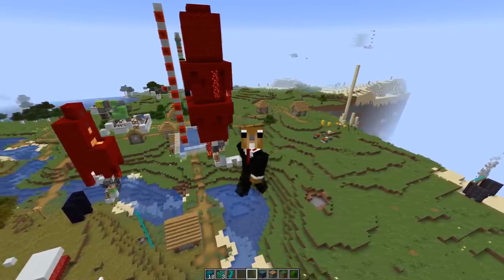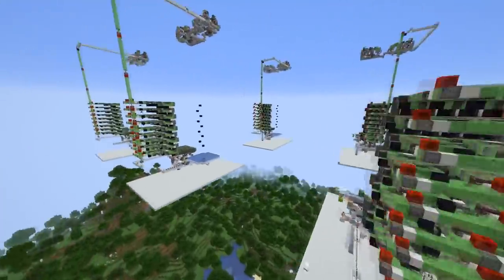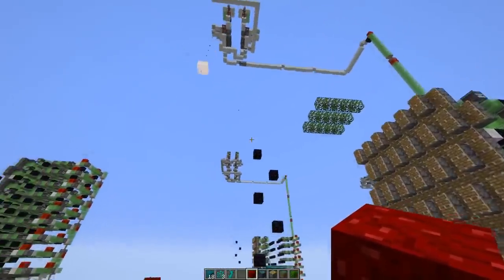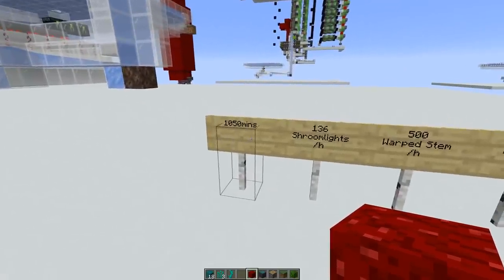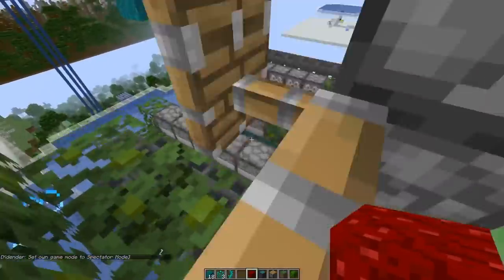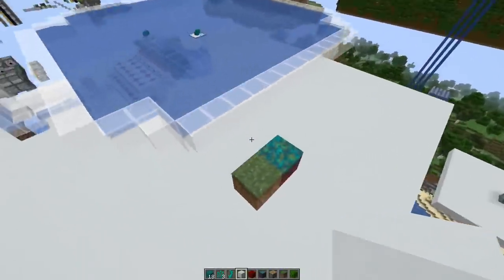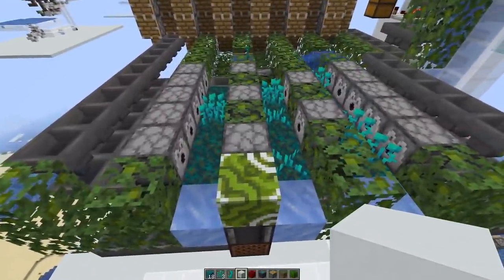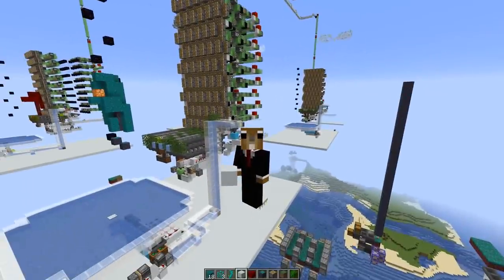Self Sustainable Tree Farm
No player input required. Produces its own bone meal and even makes a profit. 220 bone meal / h, 500 stems / h and 130 shroomlight / h
designed in 20w15a